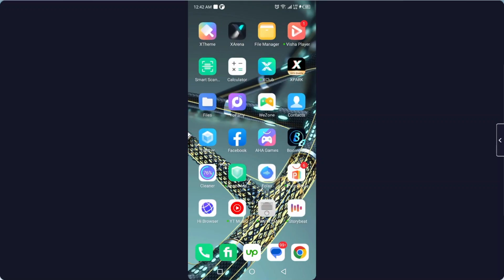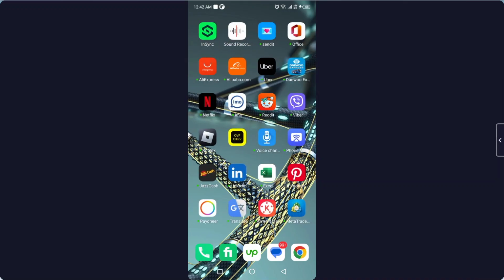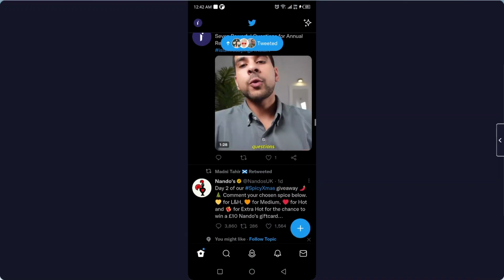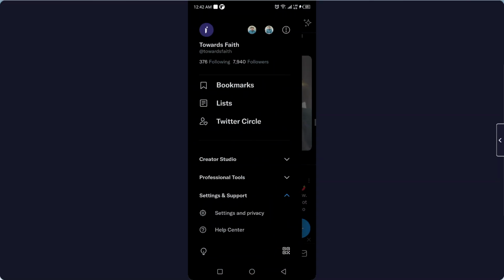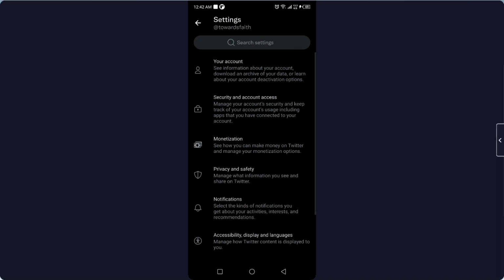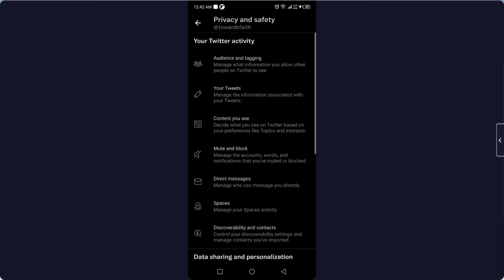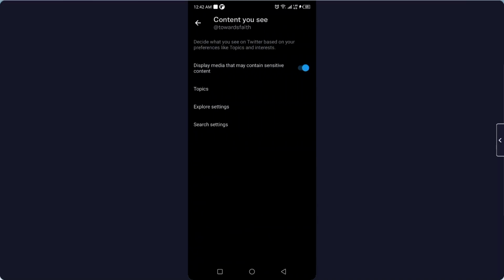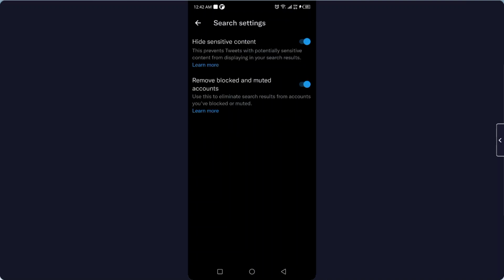How To Turn Off Twitter Sensitive Content Setting On iPhone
"Easily disable the sensitive content setting on Twitter for iPhone with this tutorial"

Are you tired of seeing the "Sensitive content" warning when viewing tweets on your iPhone? You can turn off this setting to see all tweets without any warnings. In this tutorial, we'll show you how to disable the sensitive content setting on Twitter for iPhone.